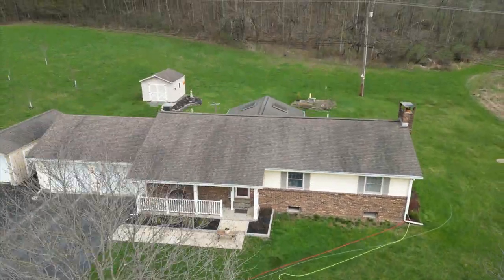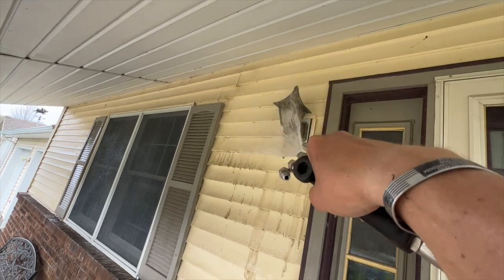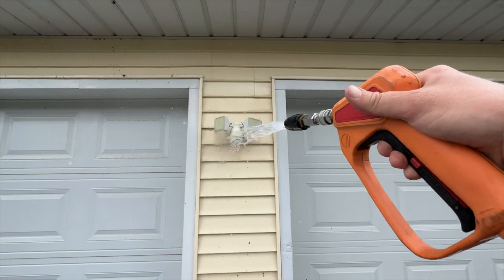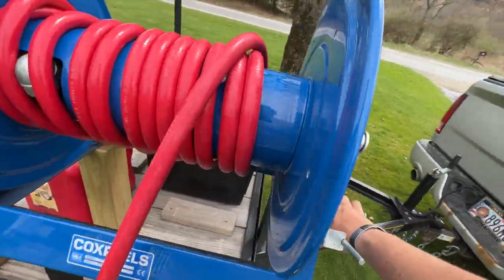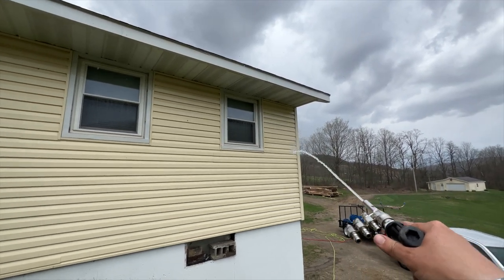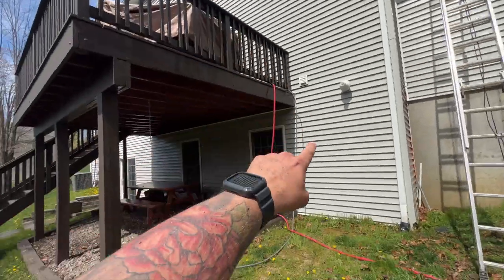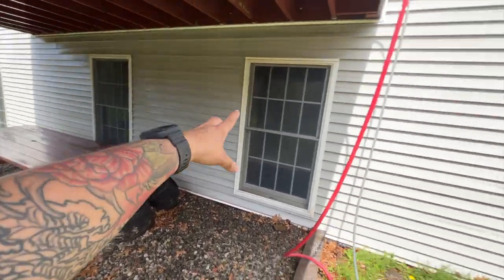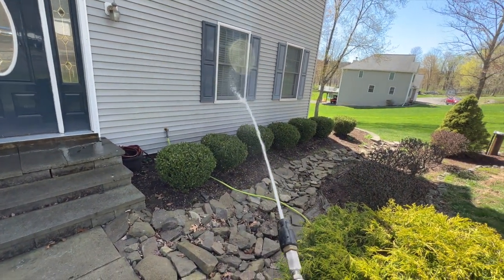3 house washes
House washing, pressure washing,soft washing. A weekends worth of house washes!